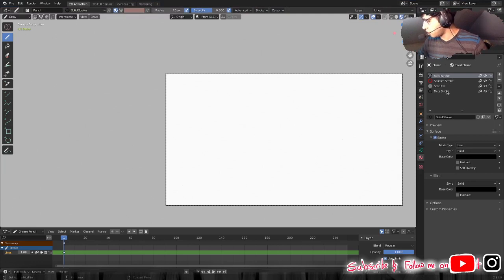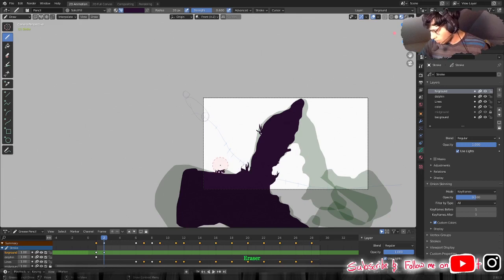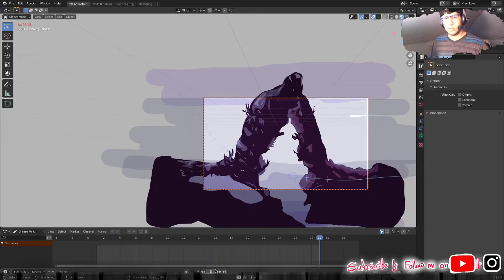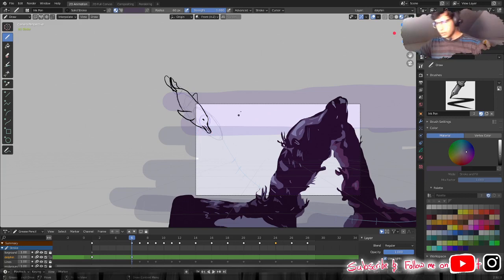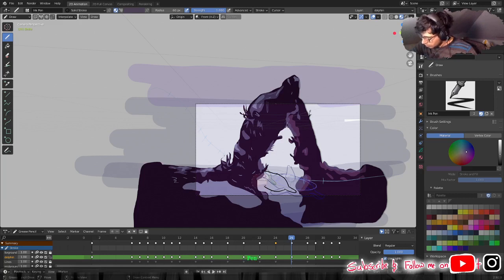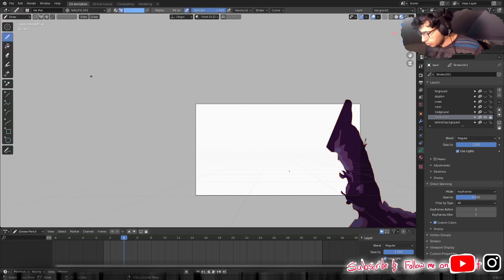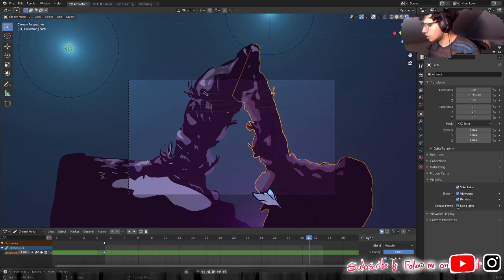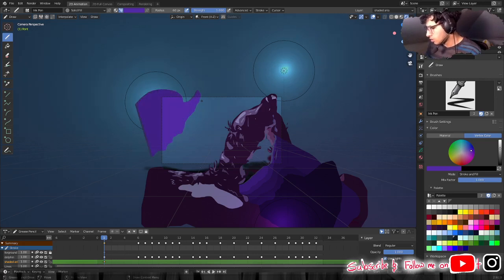Making dolphin seen in Blender Grease pencil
sorry in advance to anyone that wanted to keep hearing the music I muted it and forgot to unmute it